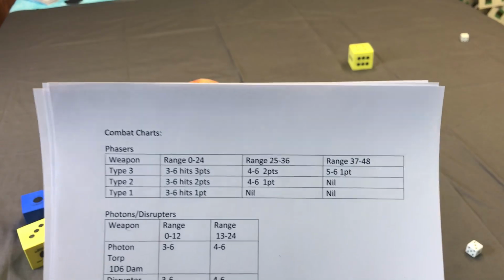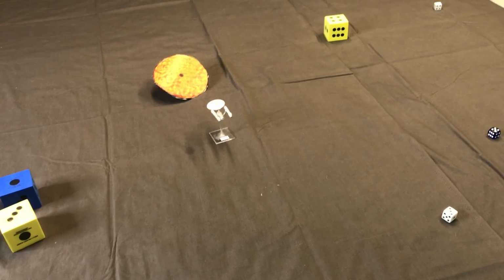Star Trek Federation Heavy Cruiser VS Two Klingon F5 frigates !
Star Trek miniature war game Klingon F5 frigates VS one Federation Heavy Cruiser,  Let me know if I should make more Star Trek videos.  If yes do a large fleet action or small battles.